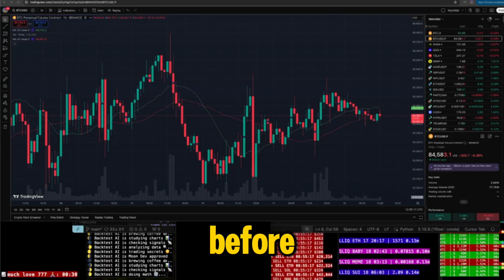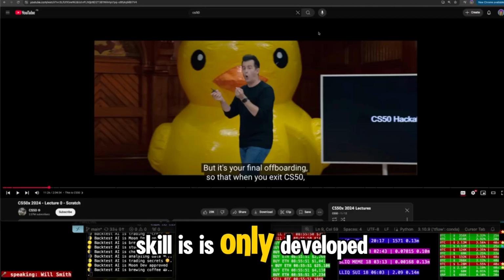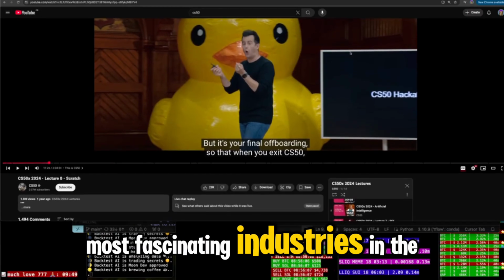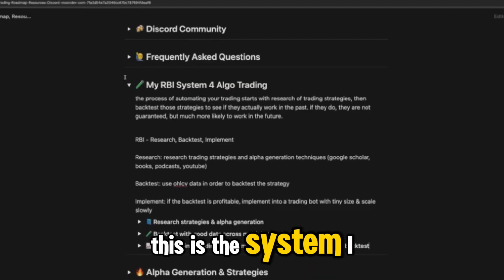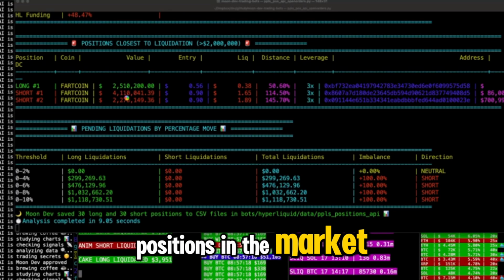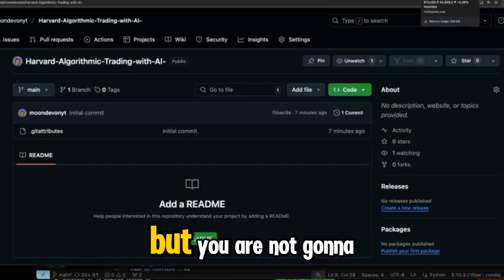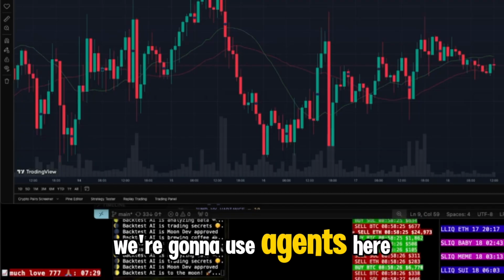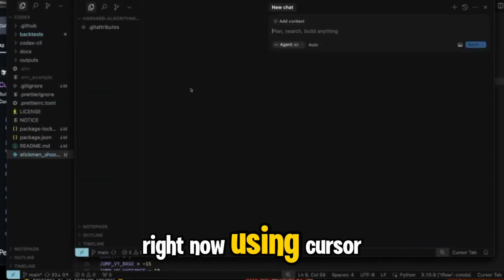Why Most Traders Fail (And How Harvard Would Fix It)